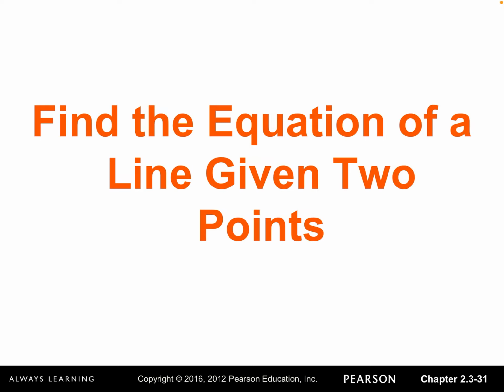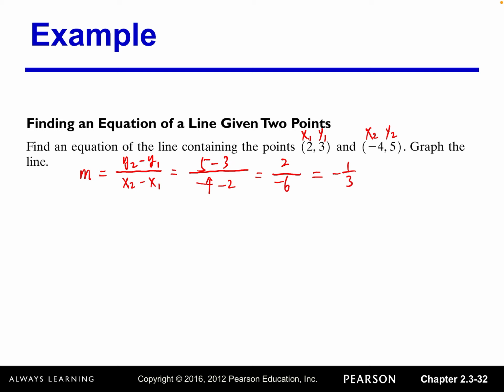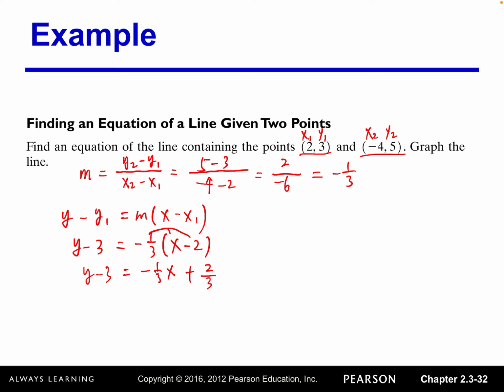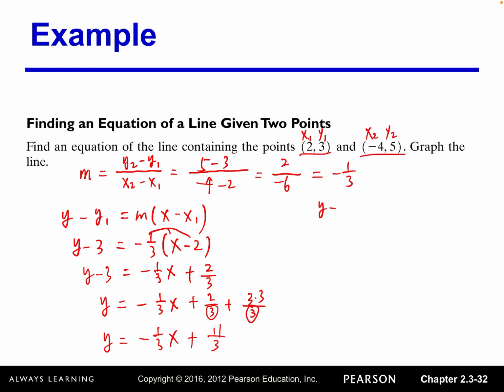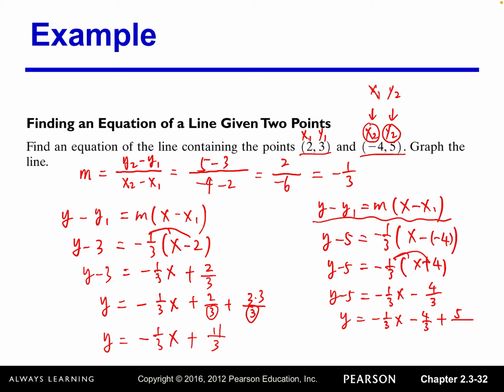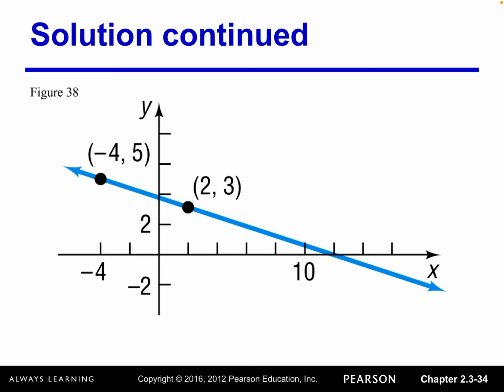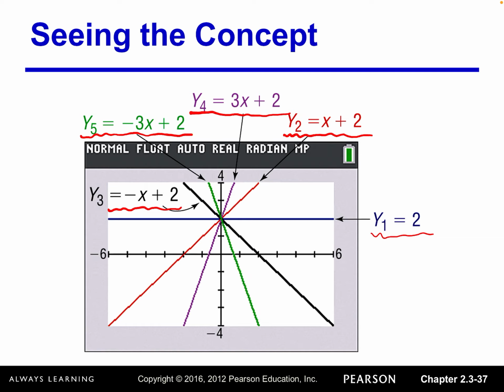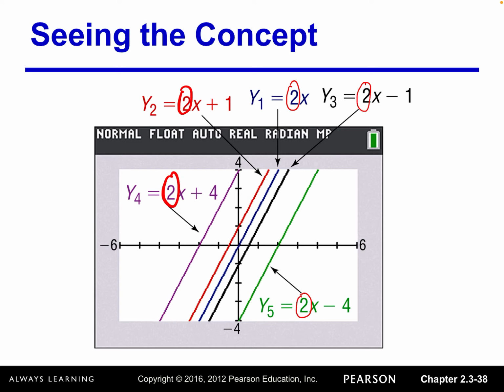2.3 Lines Part3